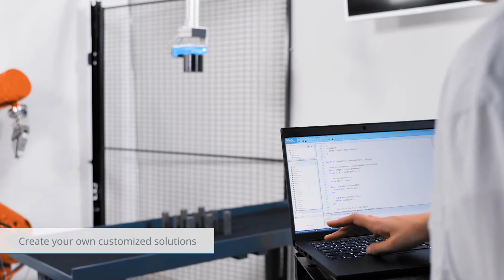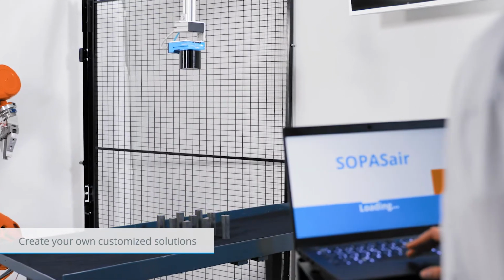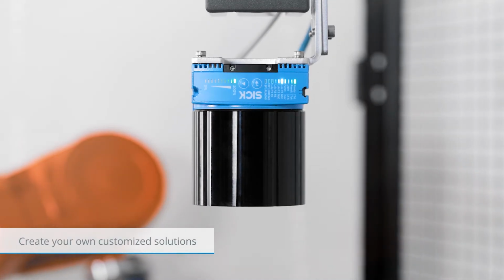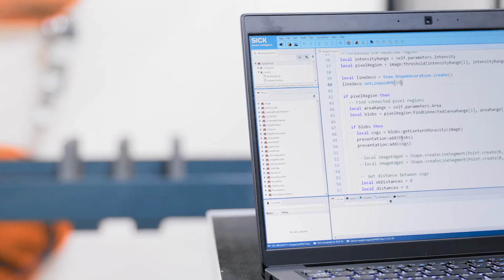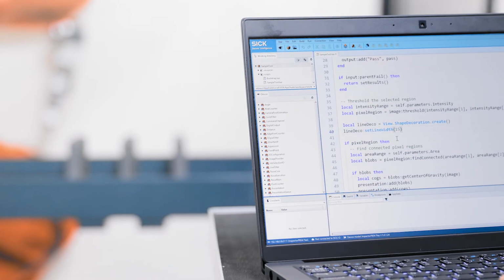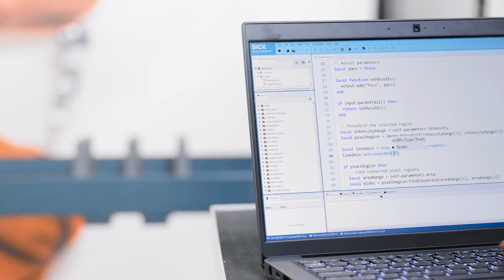Sensore di visione che rende semplice il controllo qualità nell'automazione industriale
La SensorApp Quality Inspection è il futuro per assicurare un controllo qualità automatizzato.
Utilizzando i numerosi strumenti di analisi dell'immagine a disposizione potrai aumentare la produzione e incrementare la redditività in modo semplice grazie, all'interfaccia utente intuitiva. E se per garantire la qualità dei tuoi prodotti dovesse essere necessario uno ulteriore strumento di ispezione, non disponibile nella versione standard, sarà semplice per qualunque sviluppatore AppSpace creare un plug-in custom per risolvere velocemente la tua applicazione specifica.